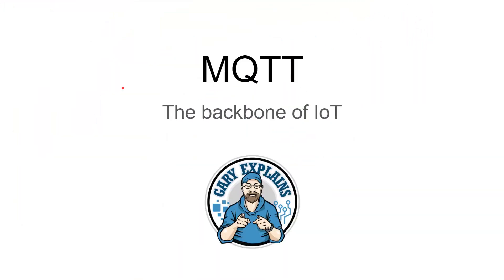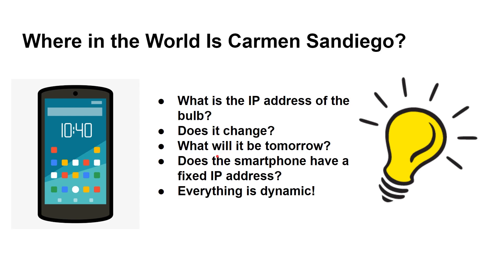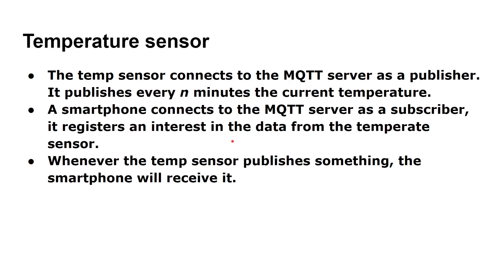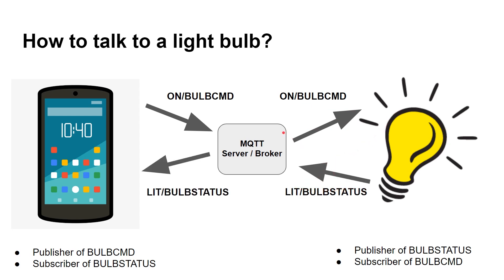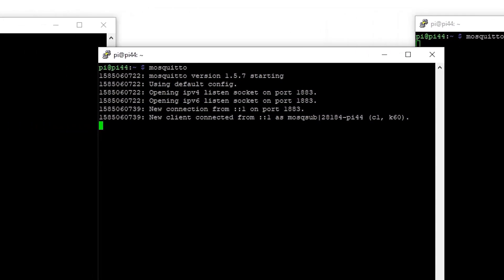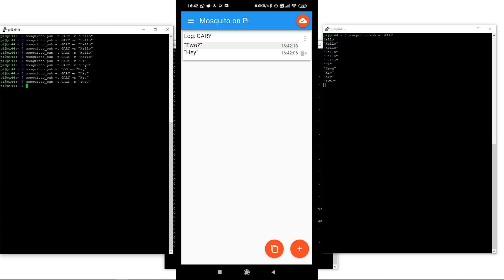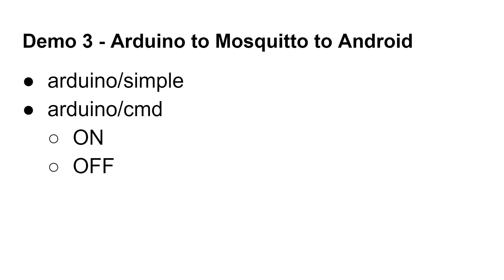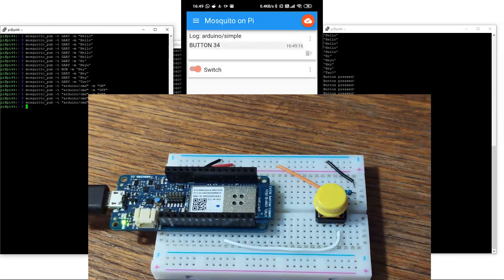MQTT with a Raspberry Pi and an Arduino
MQTT allows data to be sent from IoT devices to smartphones or up to the cloud. DEAL $19 - Linux Power User Bundle deal

MQTT (MQ Telemetry Transport) can be used on microcontrollers like the Arduino or on boards like the Raspberry Pi. Here is a full overview and DEMO using Android, Mosquitto on Raspberry Pi, and an Arduino.